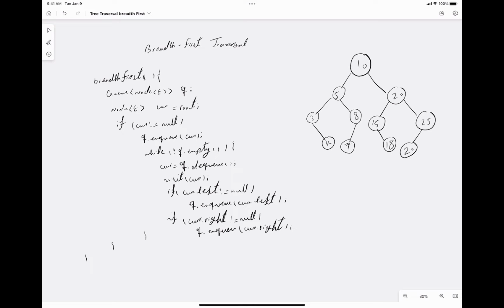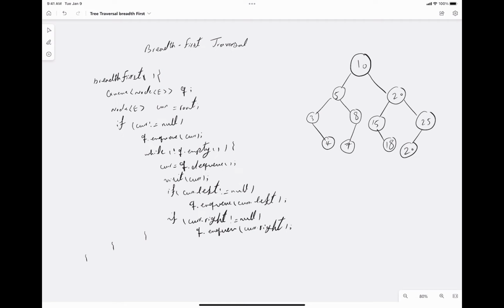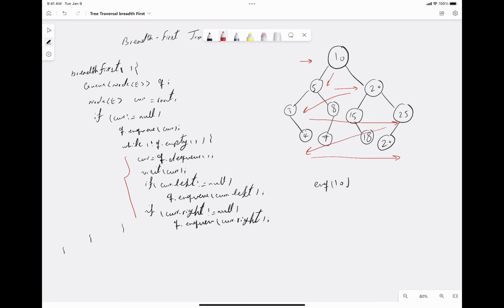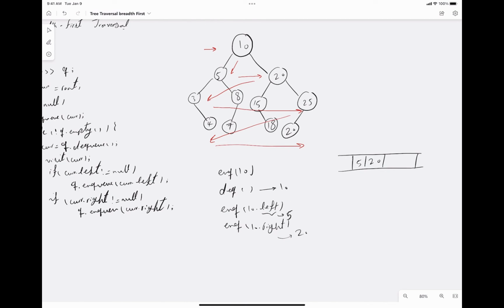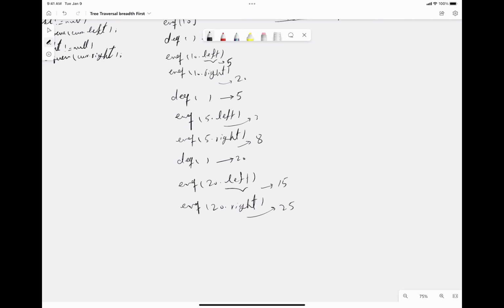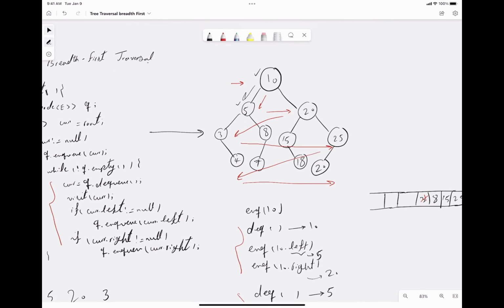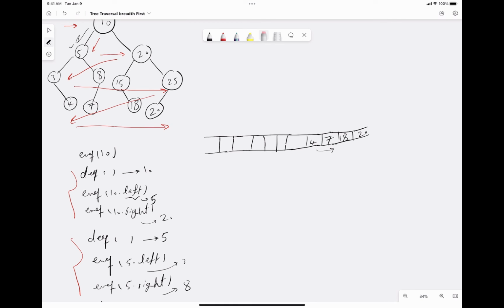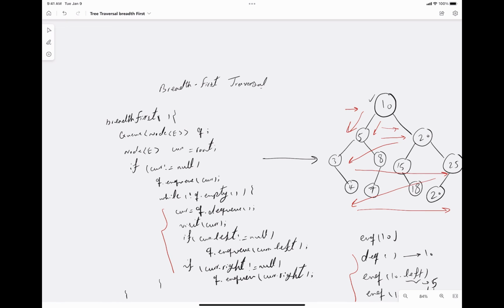Tree data structure -Part 6- Breadth-First Traversal of Binary Search Trees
This video explains the Breadth-First Traversal of Binary Search Trees.